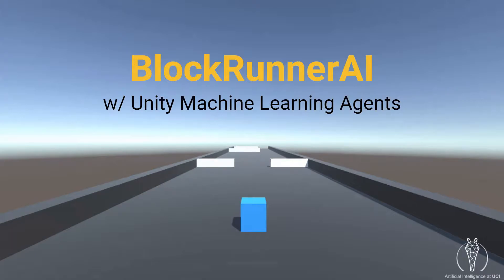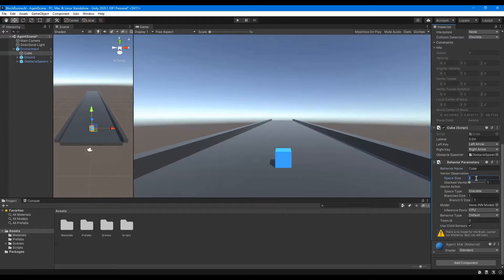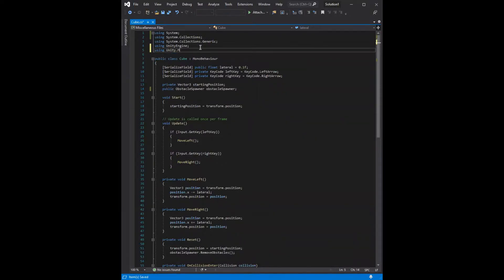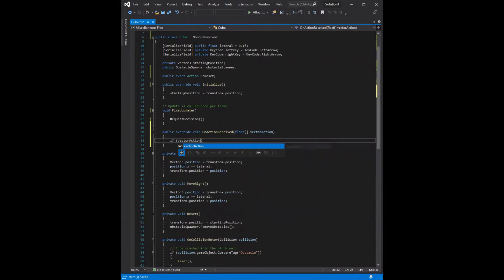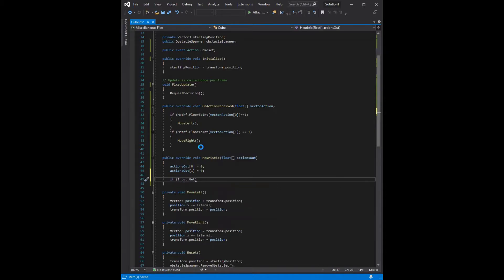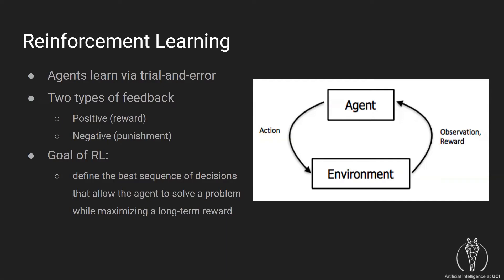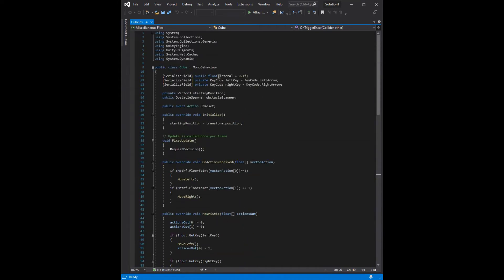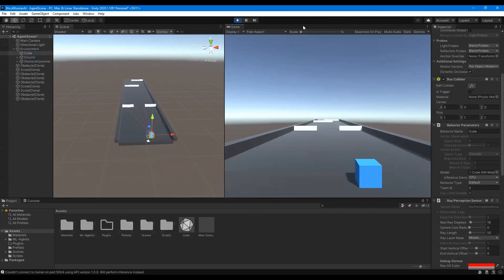BlockRunnerAI w/ Unity ML Agents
[Fall 2020] Week 4: ML Agents Workshop by Troy Good

Learn how to train an AI to play a BlockRunner game via reinforcement learning using the Unity ML Agents framework.

Questions?

Ask them in our Discord!